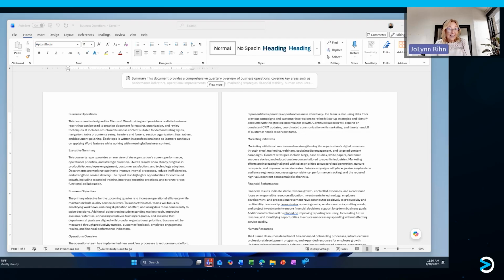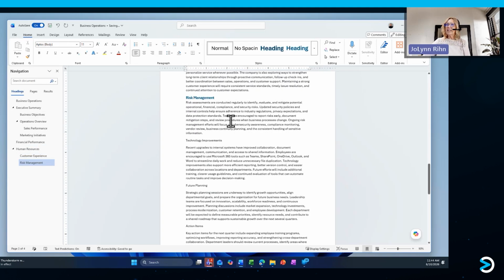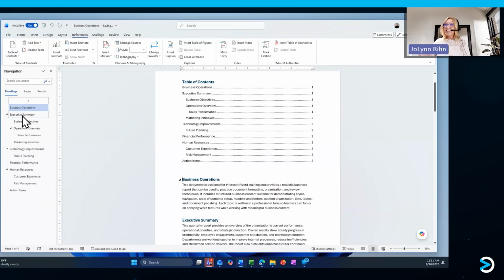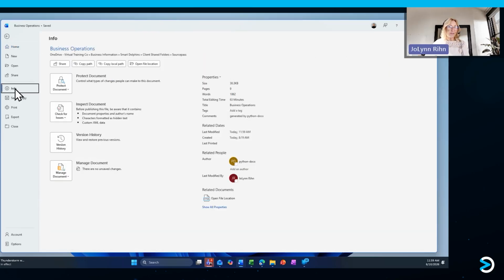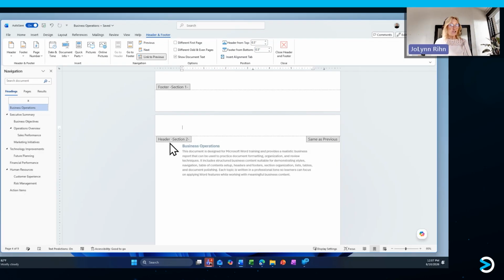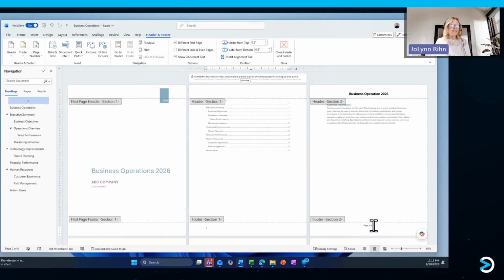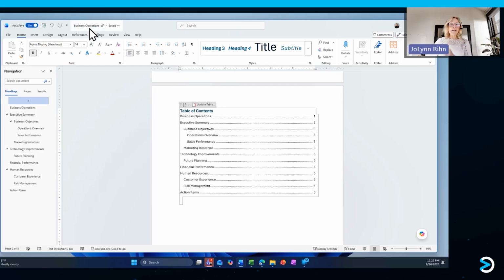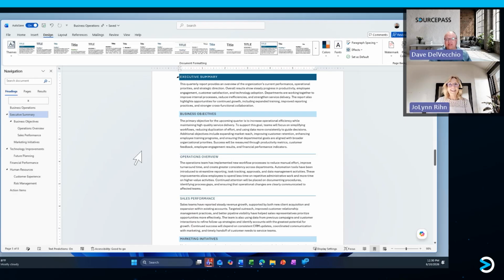Microsoft Word Tips & Tricks: Navigation Pane, Styles, Tables of Contents & More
Ready to get more out of Microsoft Word?

Most professionals use only a fraction of what Microsoft Word can do. In this free training session, Sourcepass Microsoft experts demonstrate advanced Word features that help you create cleaner documents, improve collaboration, and save time every day.

Whether you're building reports, proposals, business documentation, or internal guides, these Microsoft Word tips will help you work faster and more efficiently.

- How to use the Navigation Pane to instantly search, organize, and rearrange documents
- Best practices for Word Styles to create consistent, professional formatting
- How to automatically generate and update Tables of Contents
- Using Themes to apply company branding and standardized formatting
- Creating professional Cover Pages with document properties
- Working with Page Breaks vs. Section Breaks
- Managing Headers, Footers, and Page Numbers across large documents
- Keyboard shortcuts and productivity tips that save time

- Business professionals
- Administrative teams
- Marketing and communications teams
- HR professionals
- Project managers
- Microsoft 365 users
- Anyone who creates reports, proposals, or documentation

Microsoft Word is one of the most widely used business applications, but many users rely on manual formatting that creates inconsistencies and wastes valuable time. Learning advanced features like Styles, Navigation Pane, Themes, and automatic Tables of Contents can dramatically improve productivity while producing more polished, professional documents.

How do I create a Table of Contents in Microsoft Word?
This webinar demonstrates how to automatically build and update a Table of Contents using Heading Styles.

What is the Navigation Pane in Microsoft Word?
The Navigation Pane lets you search content, jump between sections, rearrange entire document sections, and quickly navigate long documents.

How do Word Styles improve document formatting?
Styles create consistent headings and formatting throughout your document while enabling advanced features like Navigation Pane organization and automatic Tables of Contents.

What's the difference between a Page Break and a Section Break?
Learn when to use manual page breaks, odd-page section breaks, and section formatting to create professional reports and business documents.

ABOUT SOURCEPASS
Sourcepass helps organizations modernize IT through Managed IT Services, Cybersecurity, Microsoft 365 Solutions, Digital Transformation, AI Enablement, and Strategic Technology Consulting. Our monthly Learning Series provides practical training to help teams maximize the value of Microsoft technologies.